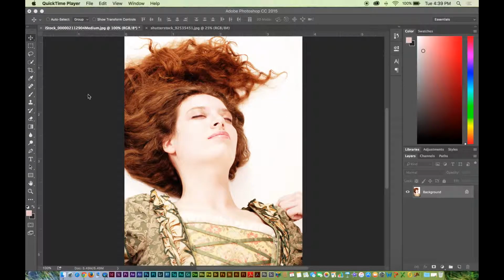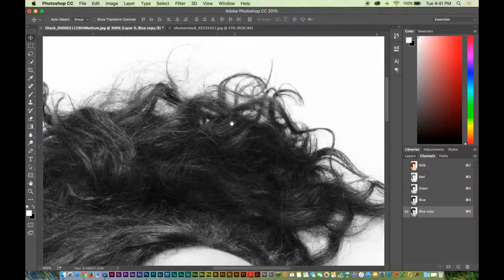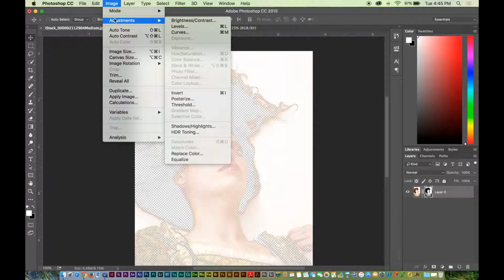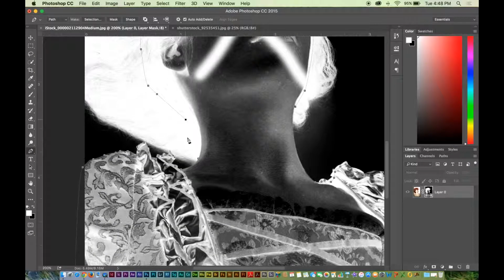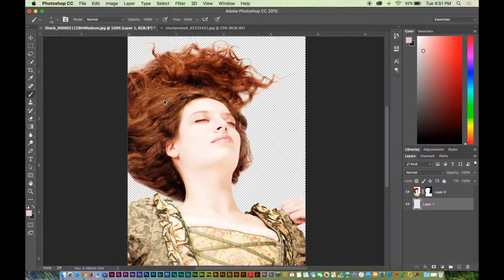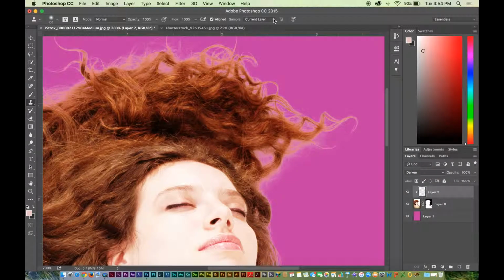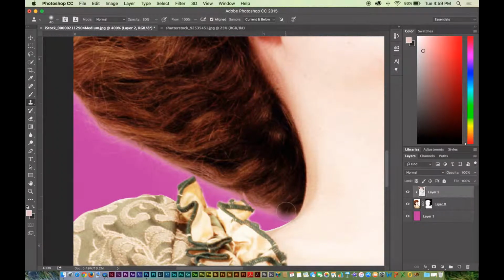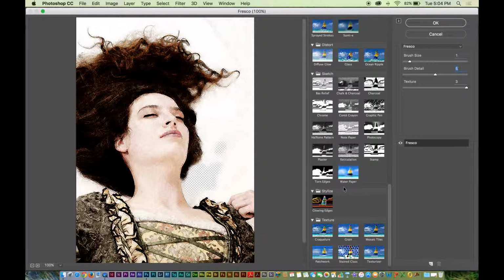Cutting Out Hair & Filter Gallery